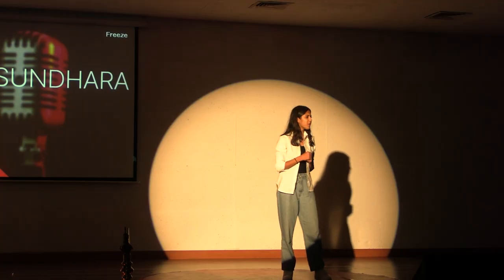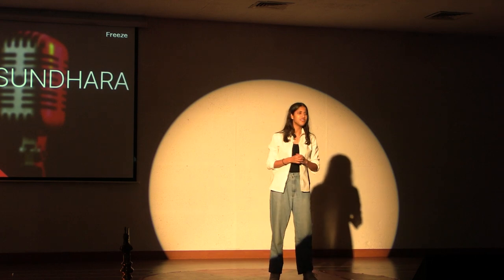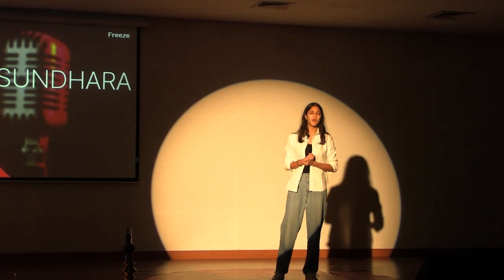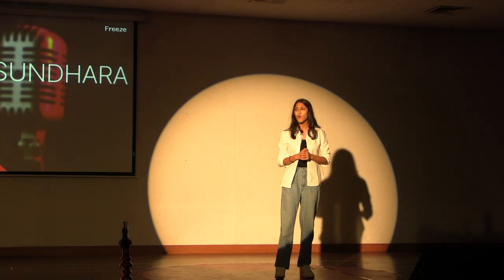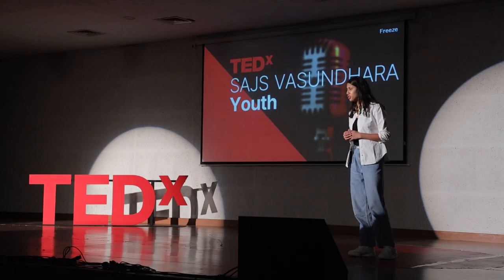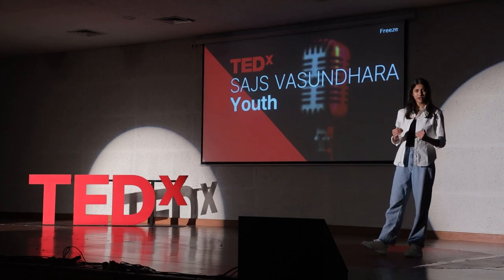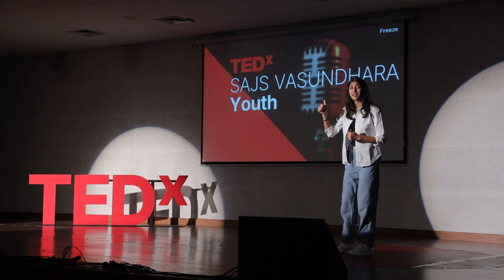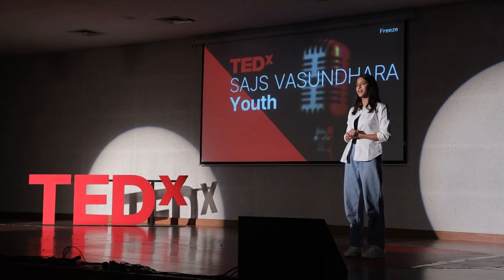The Fields of Tomorrow | Khwaish Agarwal | TEDxSAJS Vasundhara Youth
Ms. Khwaish Aggarwal opines that the foundation for a more sustainable, prosperous, and resilient society can be laid by focusing on revolutionising and improving the agriculture sector. Various major global challenges such as food security, public health, and economic stability can be addressed easily through better food efficiency. She explains in her TEDx talk at SAJS Vasundhara Youth the essentiality to acknowledge the intersection of science and technology in order to foster change in the agriculture sector sustainably. Hi I am Khwaish Aggarwal, a 12th grader currently studying at Welham Girls’ School, Dehradun.
I am the founder of Agri Solutions which is a non-profit organization focused on empowering women in agriculture and driving innovation through advanced technology. My blog, "Threshold," has been addressing environmental concerns and intricate topics since 2021, garnering over 2.5 lakh views. I'm also a published author of "The Sustainability Paradox," which explores the hidden costs of modern lifestyles and offers a roadmap for harmonious coexistence with our planet. Alongside these pursuits, I've excelled as a National Level Basketball player, drawing essential lessons in aggression and teamwork from my rural upbringing's conservative challenges. This talk was given at a TEDx event using the TED conference format but independently organized by a local community.